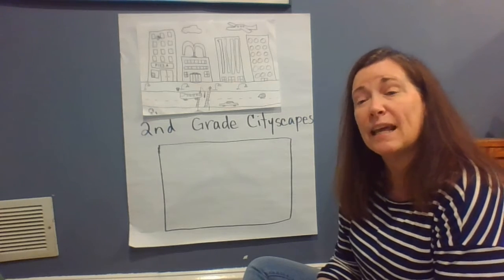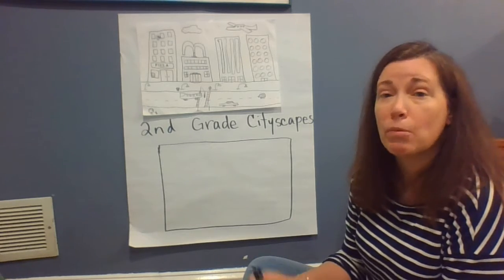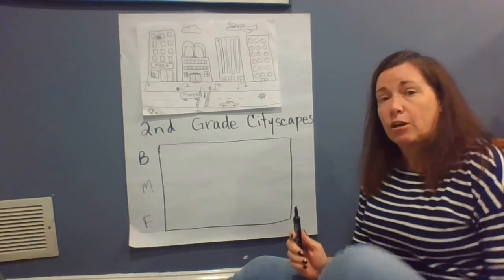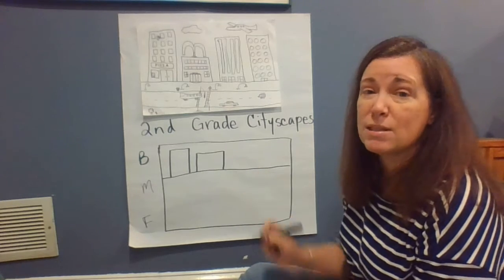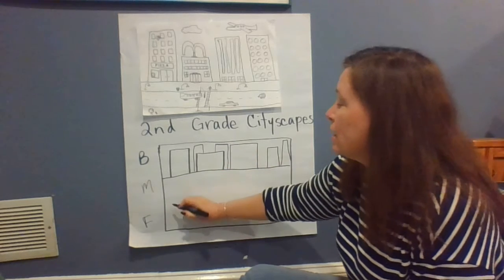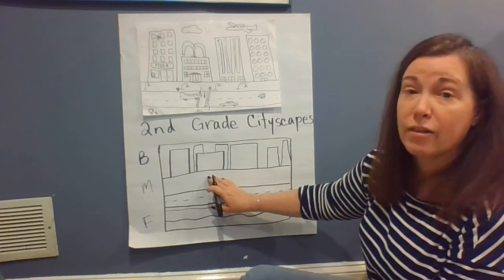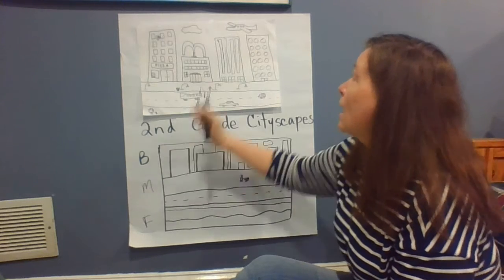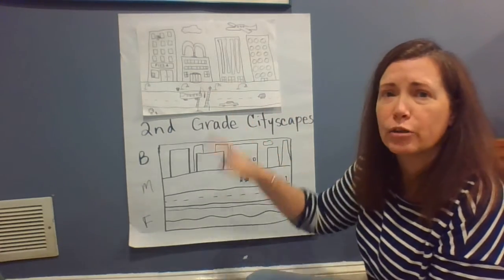Art 2nd grade Week of May 18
Watch this video to make a cityscape with Mrs. Andes